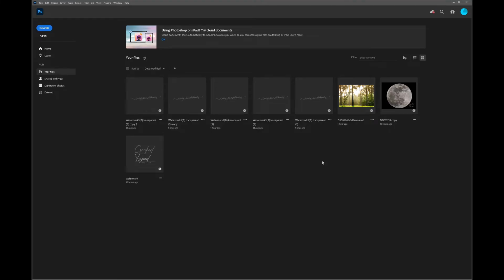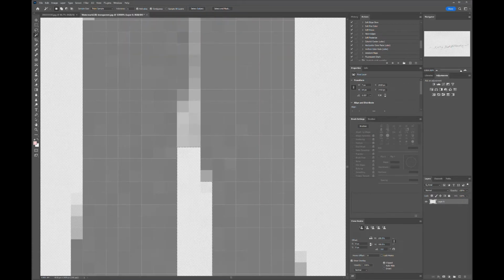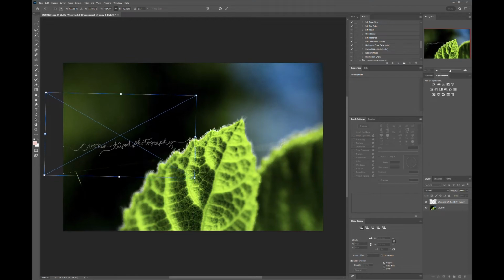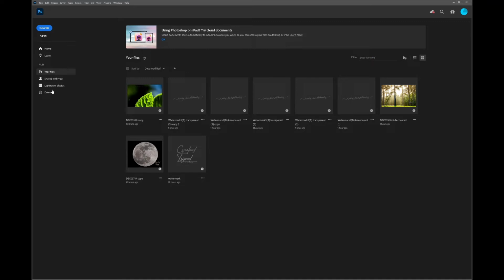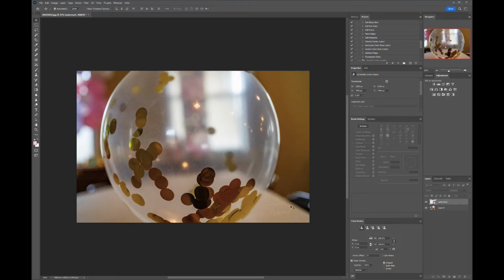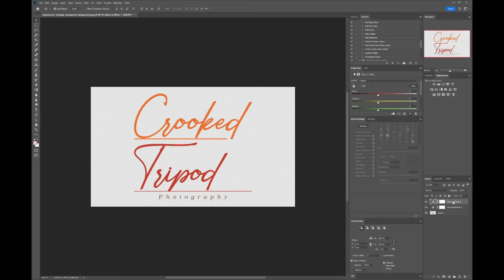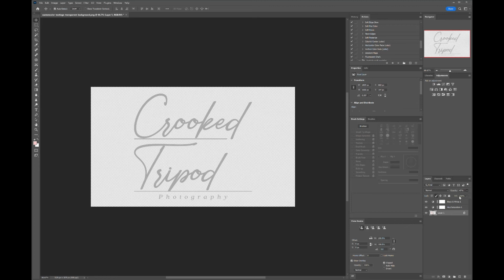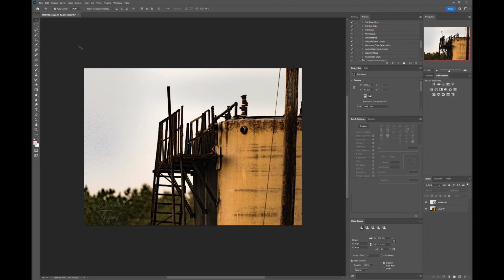How to create a watermark and add it to photos in Photoshop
In this video, I will walk you through how to create and add a watermark to your photos in Photoshop. I hope you enjoy this video.